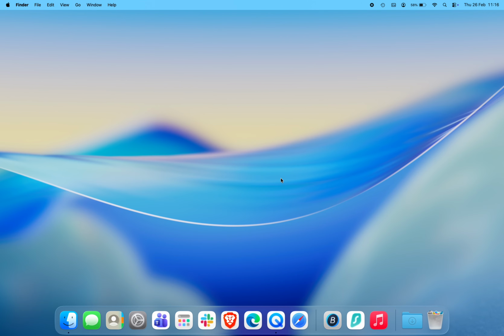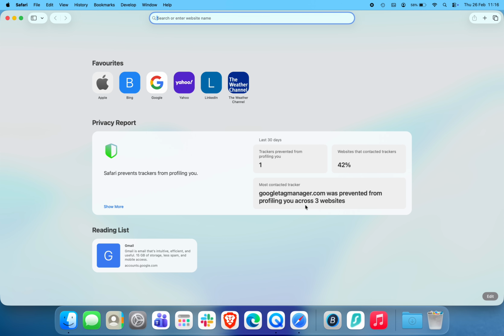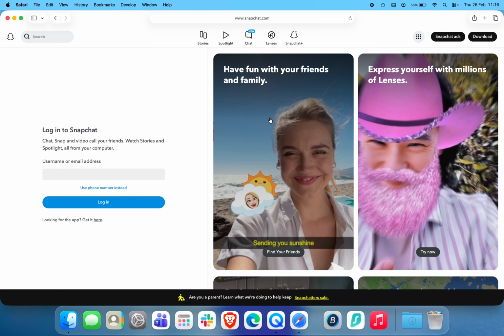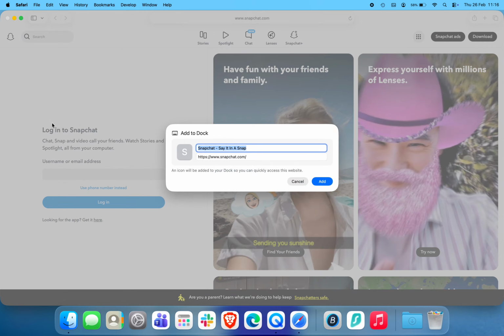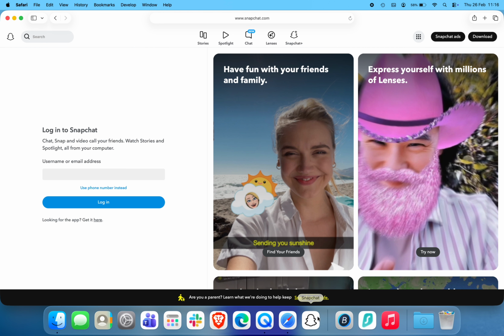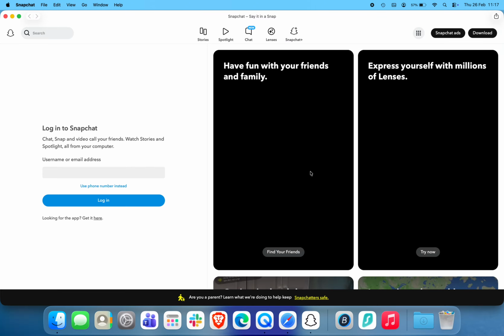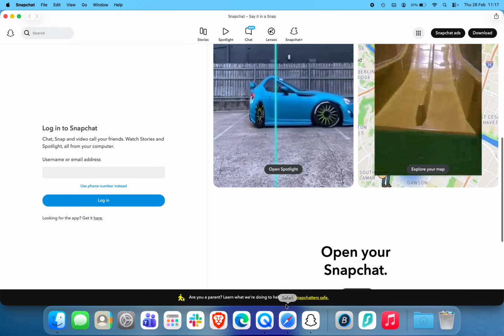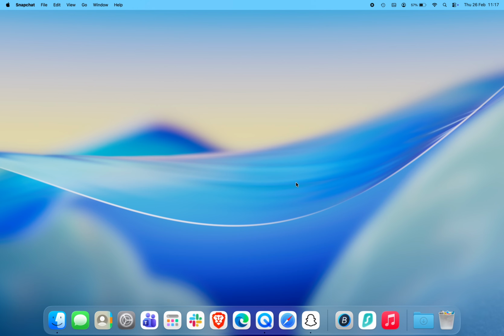How To Install Snapchat App on MacBook - Full Guide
How to download and install Snapchat on your MacBook.